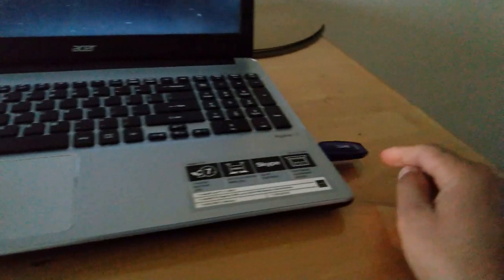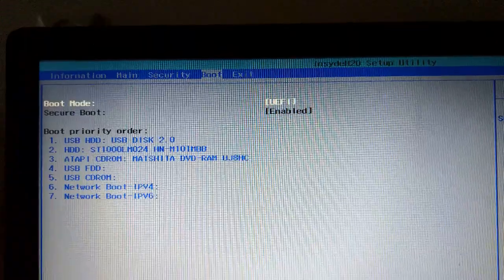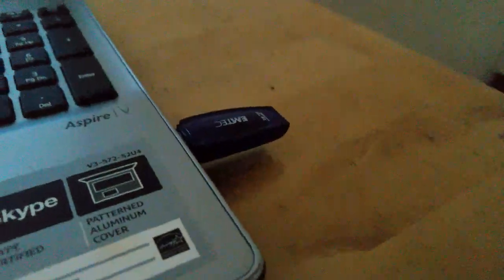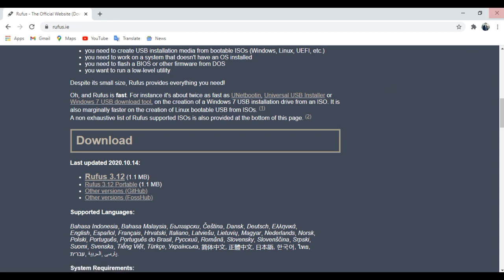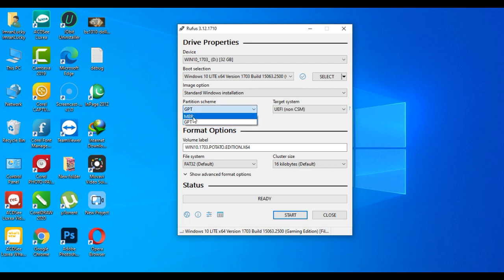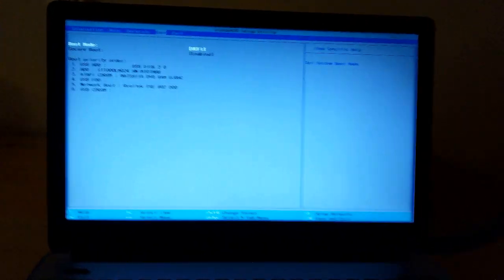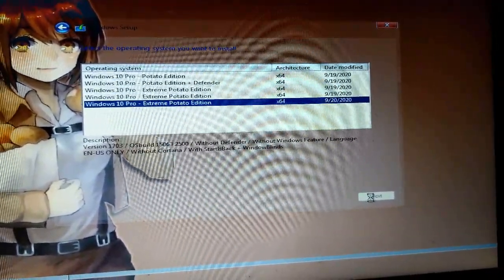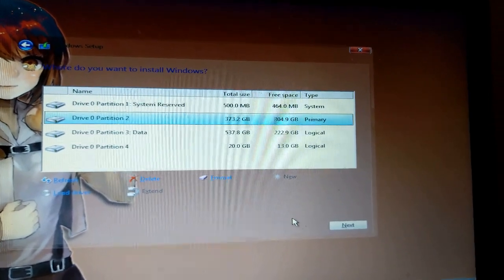Fix WITHOUT LOSS DATA windows cannot be installed to this disk the selected disk is gpt partition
Hi guys if you are facing this error during windows installation (Windows cannot be installed to this disk the selected disk is of the Gpt partation style or can be error MBR Style)  like this very easy to solve without format hdd drive or any loss data just follow this video with step by step and you will solve it quickly if you think i did good job then please Subscribe my channel is gift for me thanks.